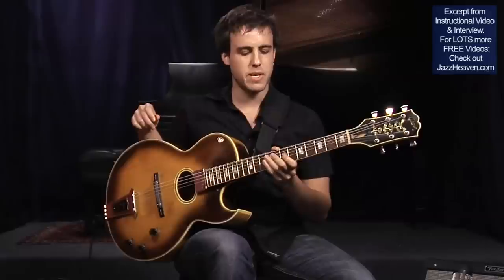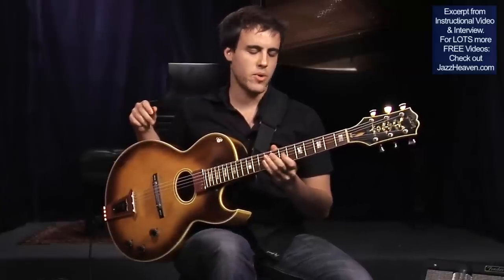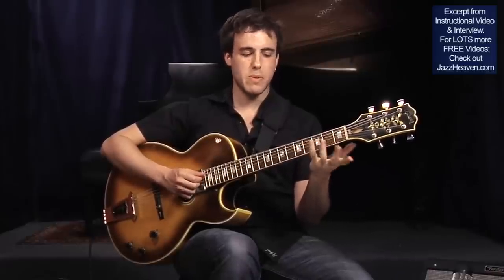*Jazz Guitar Polyphony* Gilad Hekselman Lesson TRAILER JazzHeaven.com Instructional Video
for more FREE Gilad Hekselman Videos! This was an excerpt from Gilad Hekselman How to Play Jazz Exercises Video entitled "Jazz Guitar Polyphony." Jam-packed Jazz Guitar Lesson: 1h 20min Lesson, 45-min Interview, Performances, PDF Transcriptions & MORE.

- other killer jazz improvisation instructional videos for all instruments with Kenny Werner, Jean-Michel Pilc, Walt Weiskopf, Vince Herring, Lee Konitz and MORE.
(Plus jazz instructional videos with MANY other great jazz artists like Oz Noy, Eric Harland, Ralph Peterson, Ari Hoenig, Lage Lund,  Ingrid Jensen, Geoffrey Keezer, Enrico Pieranunzi & more.)

to check out many more How to Play Jazz Exercises & Lessons!

Gilad Hekselman has been developing a reputation as one of the most promising guitarists in New York since his arrival in 2004. In only a few years this native Israeli has shared the stage with some of the greatest artists in the New York jazz scene including Chris Potter, Mark Turner, John Scofield, Anat Cohen, Ari Hoenig, Esperanza Spalding, Sam Yahel, Jeff Ballard, Gretchen Parlato, Avishai Cohen, Jeff 'Tain' Watts, Tigran Hamasyan, Aaron Parks and Greg Hutchinson.

He has played all the major jazz clubs in New York including the Blue Note, The Jazz Standard, Dizzy's Club and Smalls. He is constantly touring world-wide and has played most major jazz festivals including Montreux, North Sea, Montreal and San Francisco.

Gilad is the winner of the 2005 Gibson Montreux International Guitar Competition. He opened for guitar legend Paco de Lucia at the Montreux Jazz Festival in 2006, which led to a string of performances at the IAJE Conference and at Dizzy's Club Coca-Cola in New York.

That same year Gilad released his debut album SplitLife (Smalls Records) recorded with bassist Joe Martin and drummer Ari Hoenig. It received rave reviews from the press as did his second album, Words Unspoken (LateSet Records), recorded and released in 2008 with Joe Martin, drummer Marcus Gilmore and tenor saxophonist Joel Frahm.

In 2009, Gilad recorded three tracks for Walt Disney Records, one of which was included in the record Everybody Wants To Be a Cat (2011). The album features versions to Disney songs played by a top-shelf lineup of musicians including Dave Brubeck, Joshua Redman, Esperanza Spalding, Diane Reeves, Roy Hargrove, Kurt Rosenwinkel, The Bad Plus and many other jazz legends.

In the spring of 2010 Gilad recorded his third album, Hearts Wide Open, with Joe Martin on bass, Marcus Gilmore on drums and world-renowned saxophonist Mark Turner, a project that Gilad defined at the time as his "best recorded work so far". The record received rave reviews globally and was featured in many Best-of-2011 lists such as New York Times, Amazon and iTunes.

In April of 2013, Gilad has release his fourth album, This Just In, under the JazzVillage label of Harmonia Mundi. Recorded and engineered in New York by Michael Cisneros Perez, the new album with Gilad Hekselman, Joe Martin, and Marcus Gilmore also features Mark Turner on three titles.

Born in Israel in 1983, Gilad studied classical piano from age six and began studying guitar at the age of 9. From age 12 to 14 he performed regularly with the band of a weekly children's television show. He attended the prestigious Thelma Yellin School of Arts, graduating with excellence from the jazz department at age 18. Gilad received the America - Israel Cultural Foundation Scholarship for studies abroad to attend The New School in New York, where he completed a BFA degree in performing arts in 2008.

Gilad performs on handcrafted guitars made by Victor Baker.

Hope you enjoyed this Jazz Guitar Polyphony Lesson Trailer